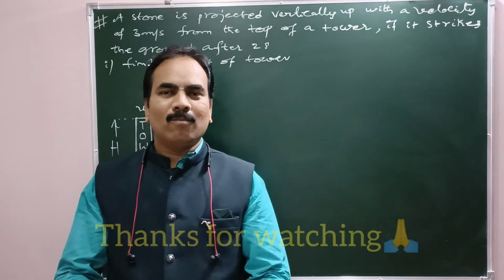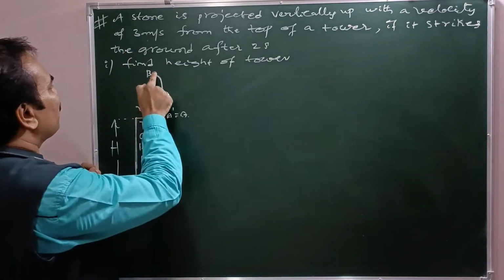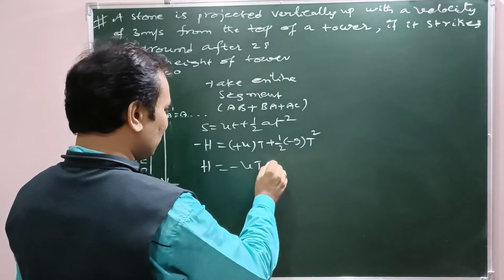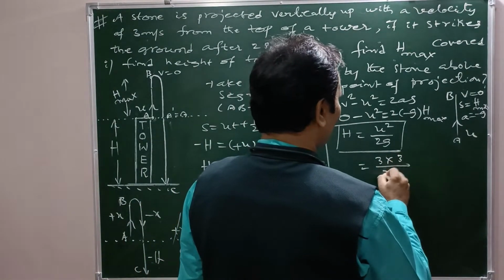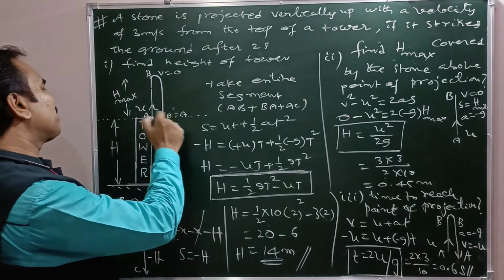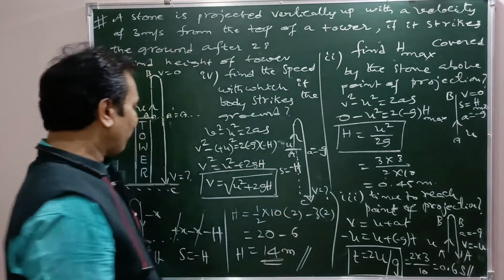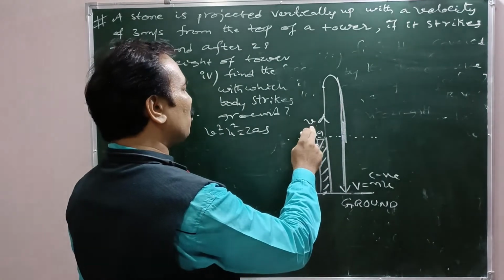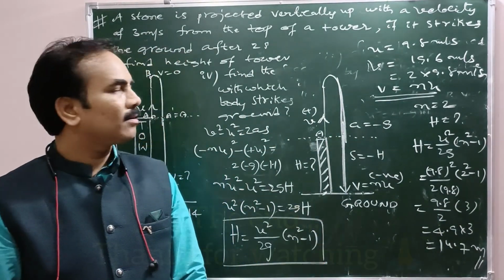MOTION IN 1D:25 VERTICAL PROJECTION FROM THE TOP OF TOWER(foundation/neet/jee)